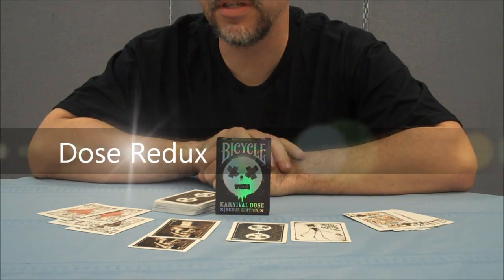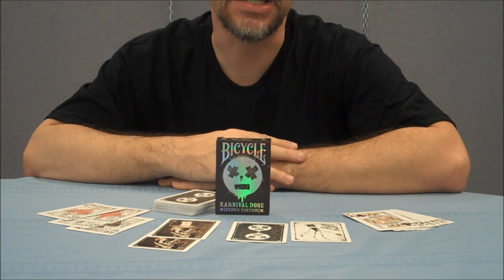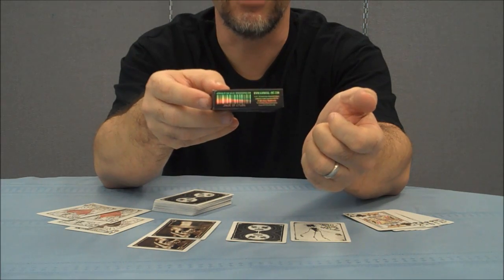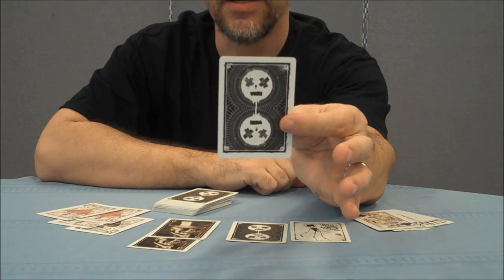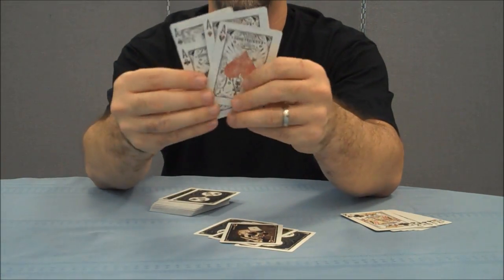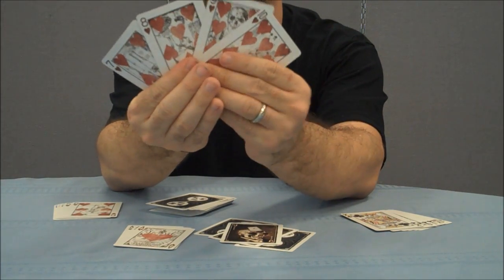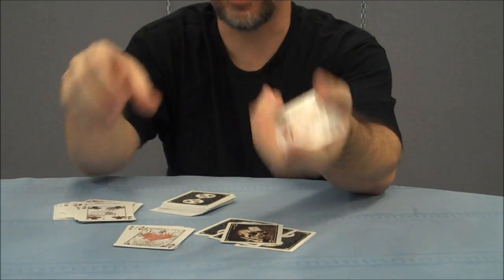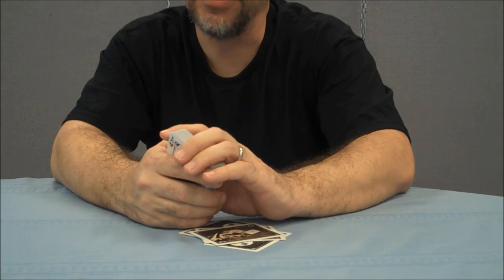Deck Review: Karnival Dose Redux by Big Blind Media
Check out the artist's pages:
➥ NOIXES

Sam Hayles
Karnival Midnight
Karnival Dead Eyes
Karnival Dose
Big Bind Media
The 2021 Rare Bicycle Karnival Playing Cards Triple Pack